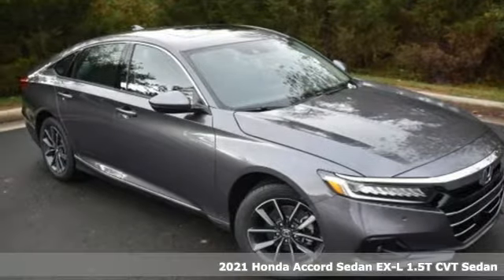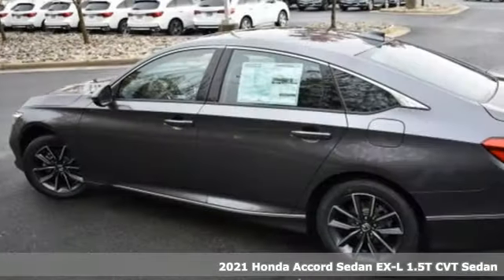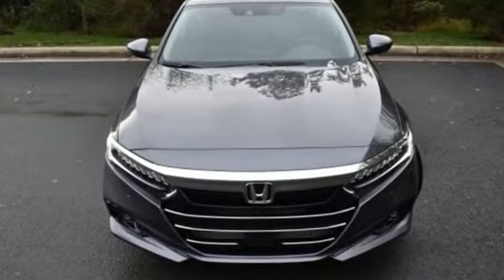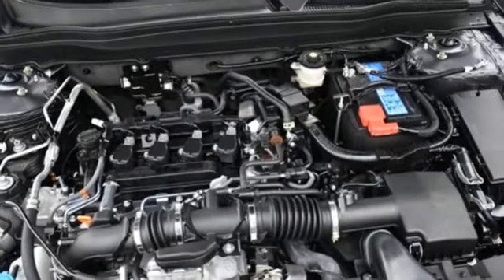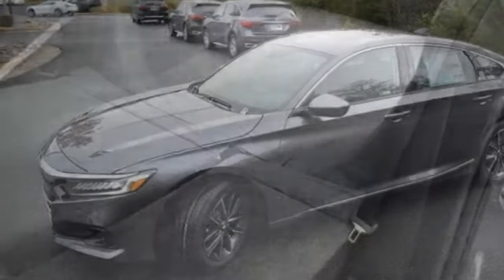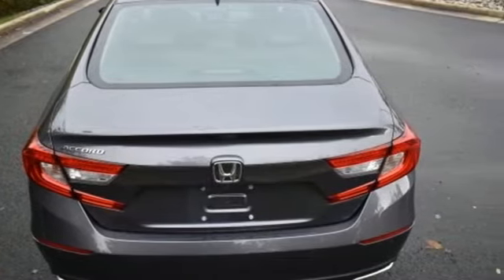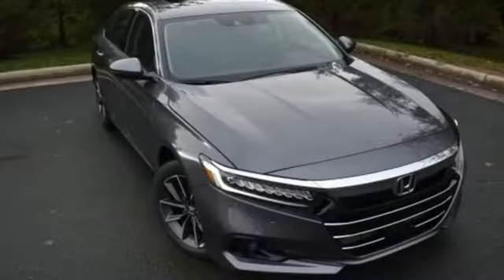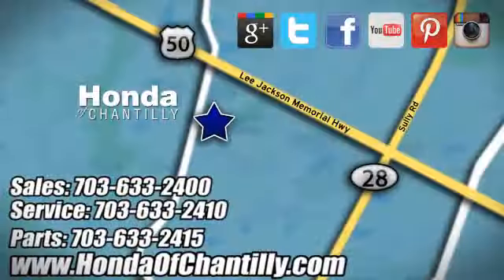New 2021 Honda Accord 1.5T Loudoun Chantilly, DC HCMA005167 - SOLD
Year: 2021
Make: Honda
Model: Accord 1.5T
Trim: EX-L
Engine: 1.5T I4 DOHC 16V Turbocharged VTEC
Transmission: CVT
Color: Gray
Interior: Black
Stock #: HCMA005167
VIN: 1HGCV1F53MA005167
Modern Steel Metallic 2021 Honda Accord 1.5T EX-L CVT 1.5T I4 DOHC 16V Turbocharged VTECbrbrbr30/38 City/Highway MPG We make every effort to provide accurate information but please verify options and price with management before purchasing. All vehicles are subject to prior sale. All financing is subject to approved credit. Dealer installed options are additional. Stock photo colors, options and trim levels may vary. Not responsible for typographical errors. Published price subject to change without notice to correct errors and omissions or in the event of inventory fluctuations. Vehicles may be in transit to dealer. Vehicle photos may not match exact vehicle. Please call to confirm availability status. All prices exclude taxes, title, license, and a $899 documentation fee. Model tested with standard side airbags (SAB). Government 5-Star Safety Ratings are part of the National Highway Traffic Safety Administration (NHTSA). New Car Assessment Program **Based on model year EPA mileage ratings. Use for comparison purposes only. Your mileage will vary depending on driving conditions, how you drive and maintain your vehicle, battery pack age/condition, and other factors.

Address:
4175 Stonecroft Boulevard